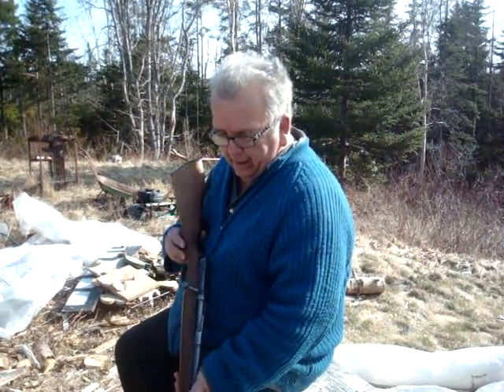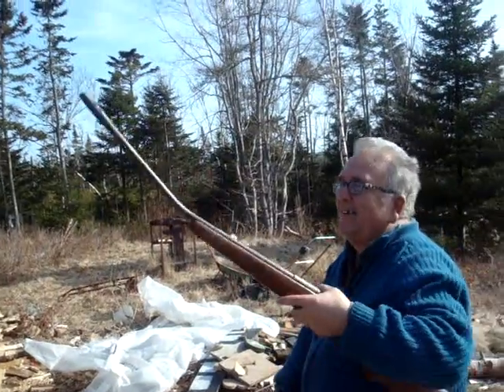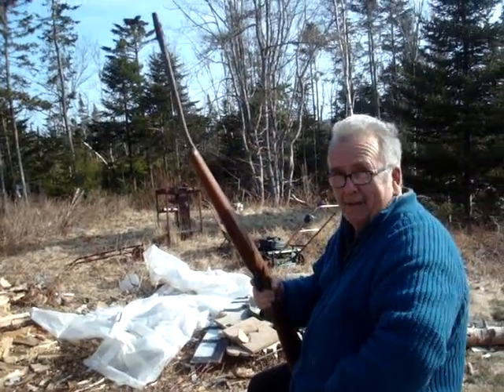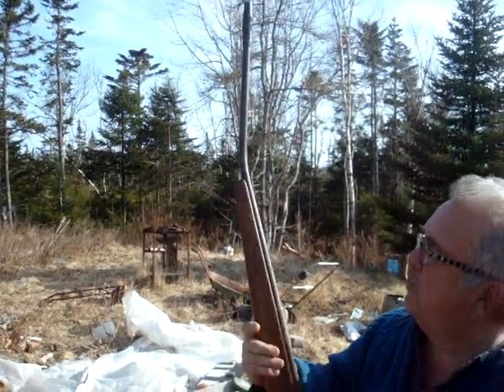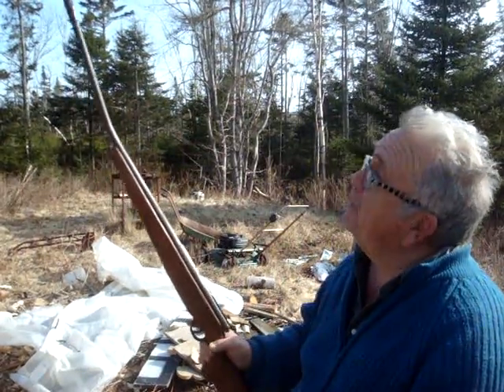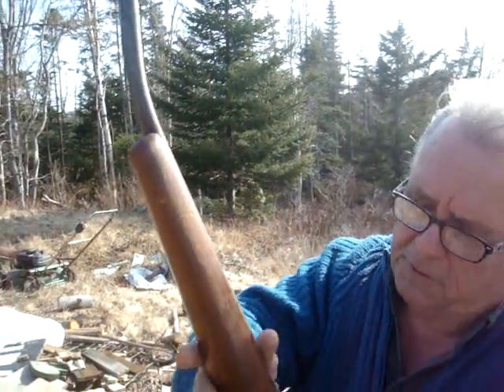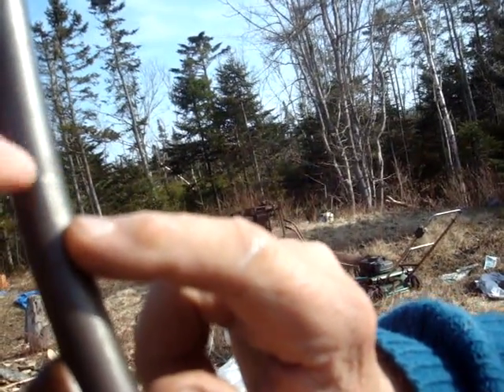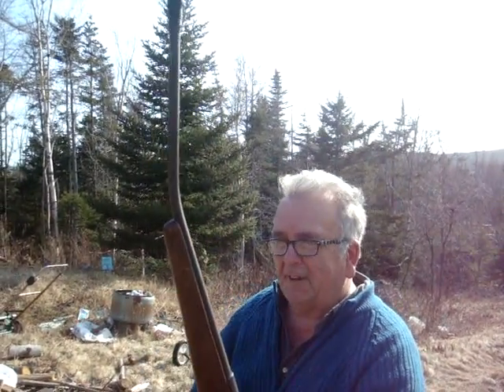The Great Drone Slayer!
Picked up a great little gun for taking out drones!